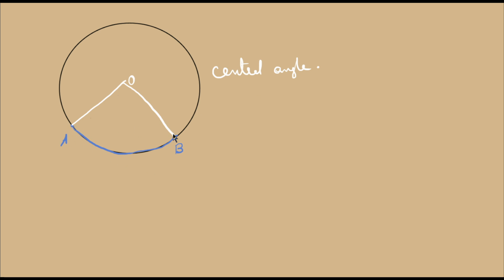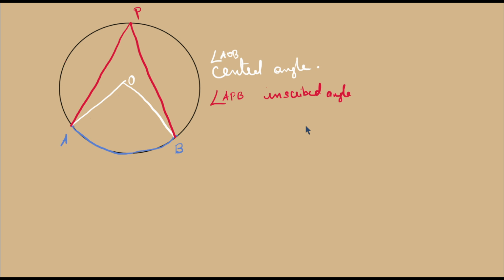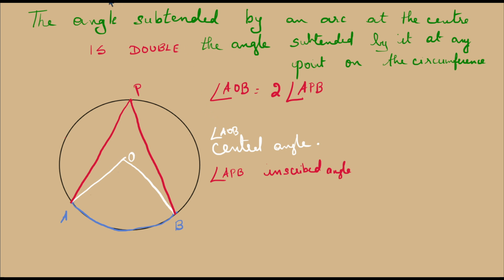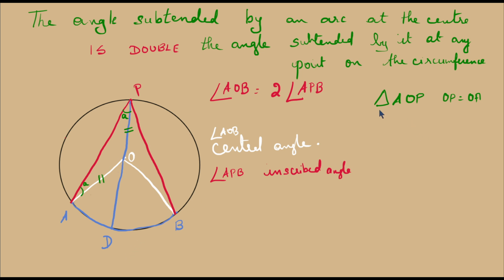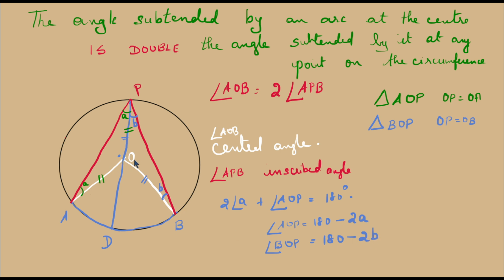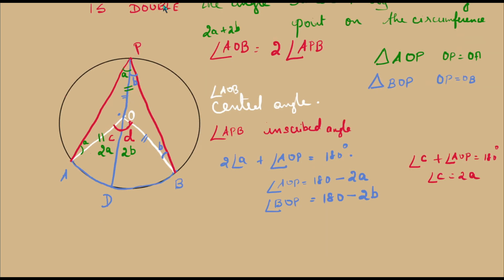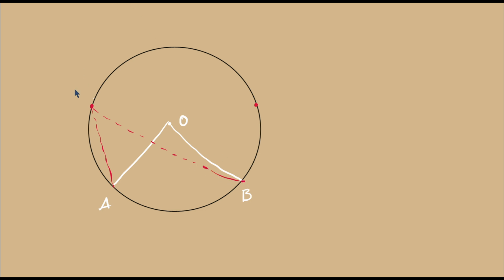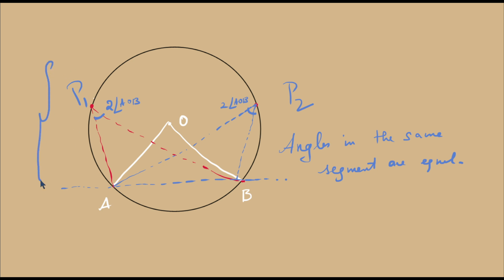Angle(s) subtended by an arc of a circle and the relationship between them.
00:00 Introduction
00:20 What is a central angle?
00:48 What is an inscribed angle?
01:50 Statement of the inscribed angle theorem
02:14 Proof
06:14 Angles in the same segment are equal

Just wanted to make the proof of the Inscribed angle theorem appear simple. Also the last bit shows that angles in the same segment are equal due to this property.